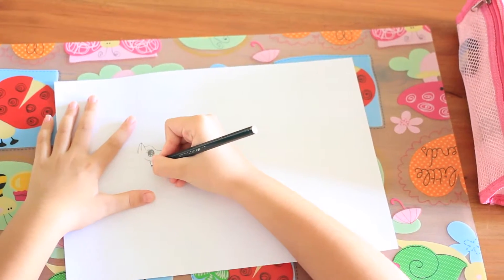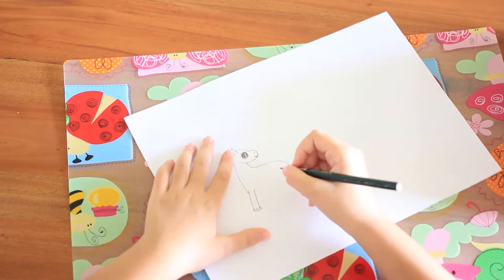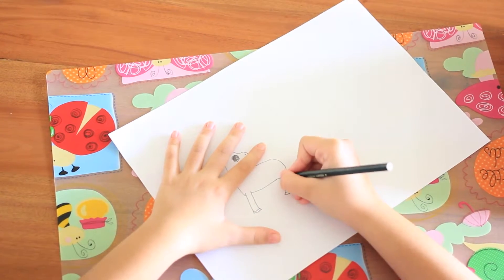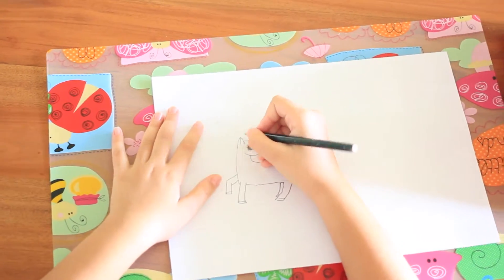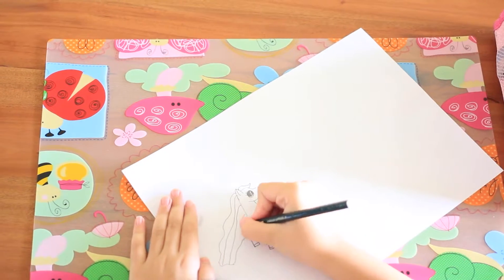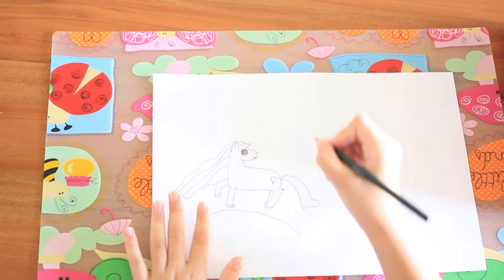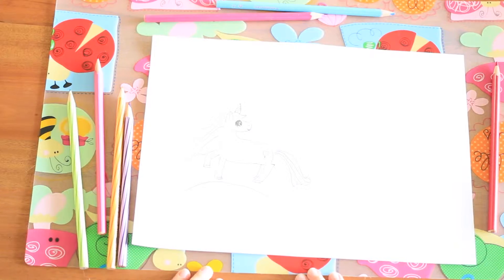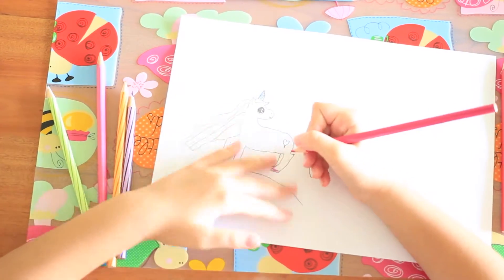YouCanDrawIt by Sophie Hynes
Sophie Hynes, aged 7, shows you how to draw a cute unicorn.